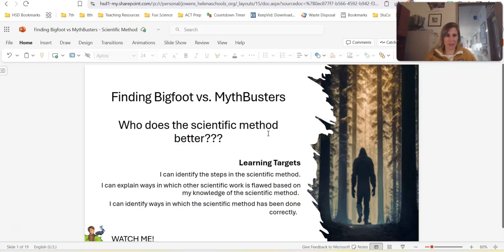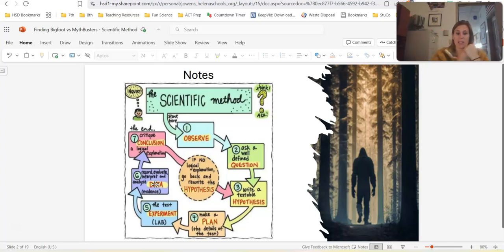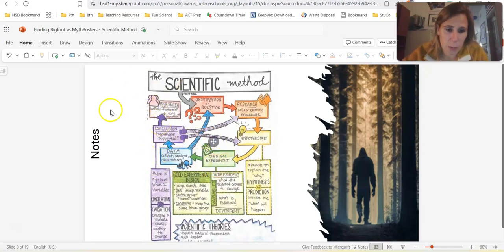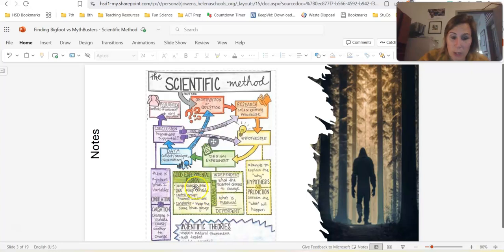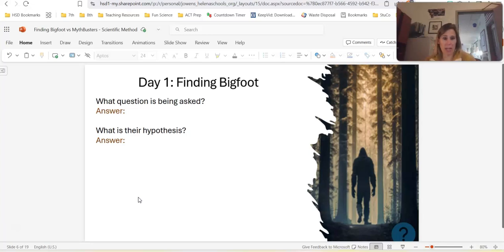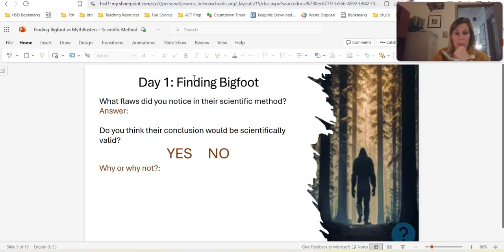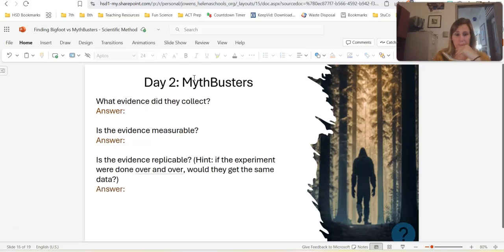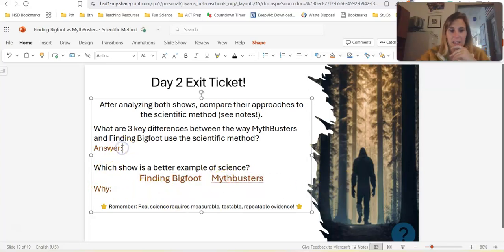Finding Bigfoot vs MythBusters Scientific Method